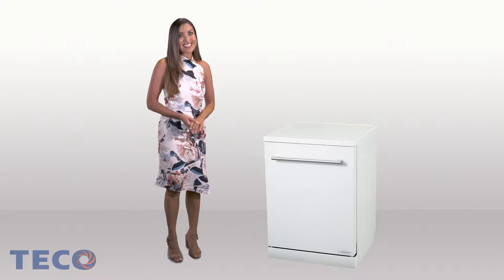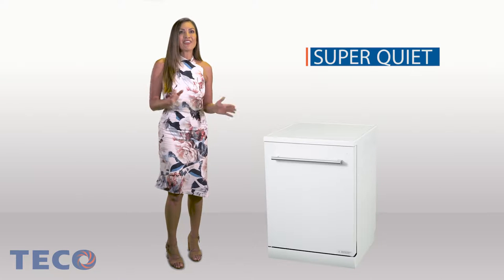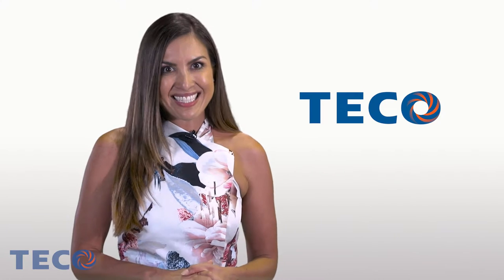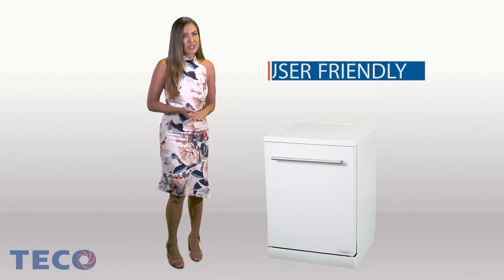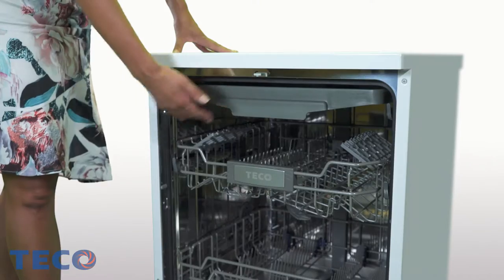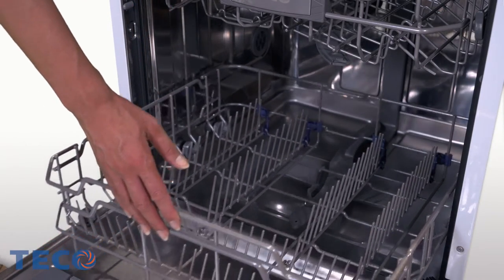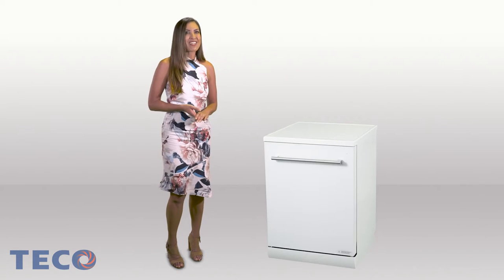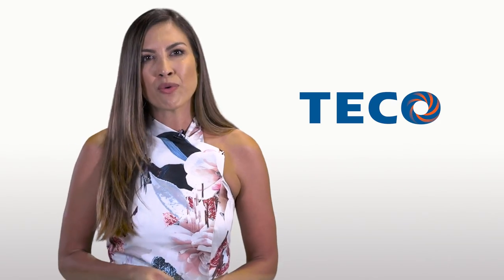TECO Glass Door 15 Place Setting Dishwasher